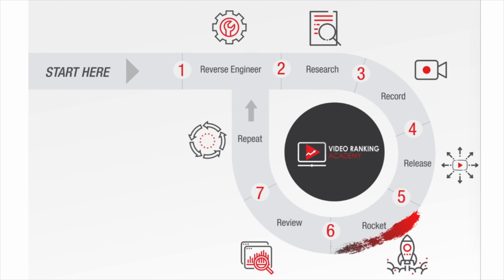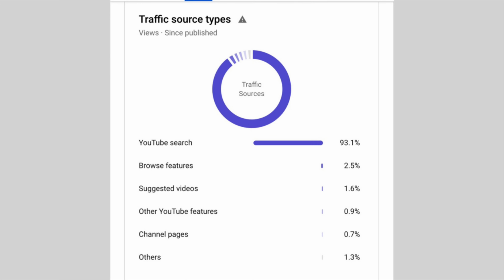How to rank youtube videos even as a small channel * I stumbled into success - TOP 3 in Search *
In this video I will be recanting my story of the best performing video on my channel.

Now you may be asking one of these following questions:
1) How was I able as a small Youtuber to rank #3 in YouTube search?
2) How can a small Youtube channel with less than 100 subscribers and 100 hours of  accumulated watch time have staying power to show up in the Youtube search generated listing of results?
3) How was I able to get so many views with so little subscribers.

The answer is simple yet complicated.

Simply : Leverage the power of Youtube SEO
               Ensure the title, thumbnail, tags and description are well crafted
               Make something beneficial to the viewer i.e. be an answer to a question or a
               solution to a problem

My story delves into the complications of being able to repeatedly rank videos
⏱TIMESTAMPS⏱
0:00 Intro
1:28 What I did do
6:00 What I didn’t do
16:25 The problem with free content
21:06 My best advice
23:11 Outro